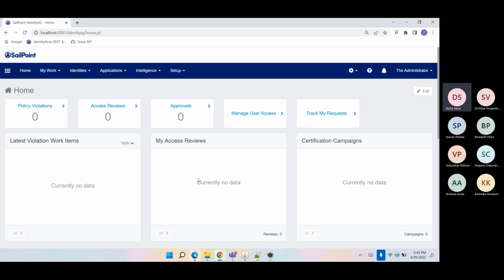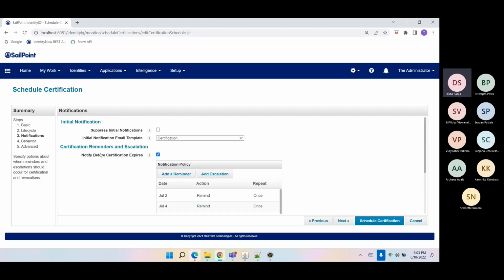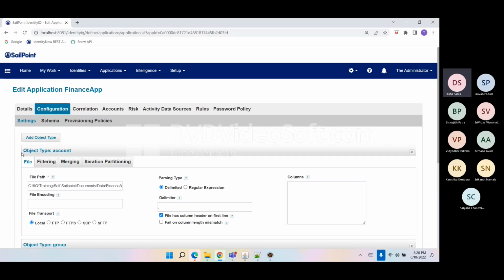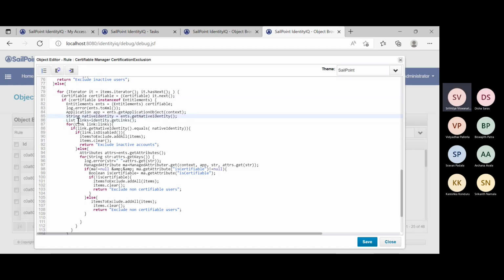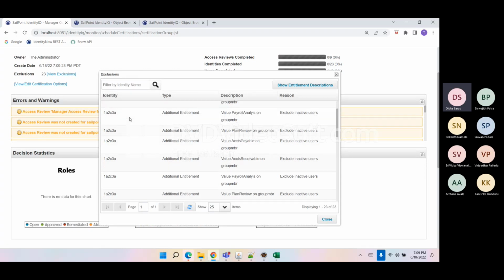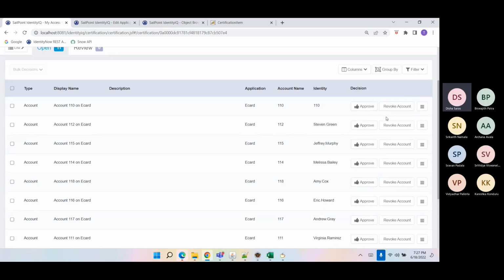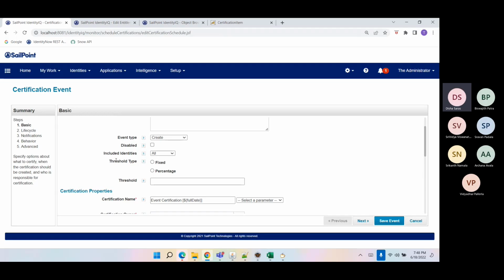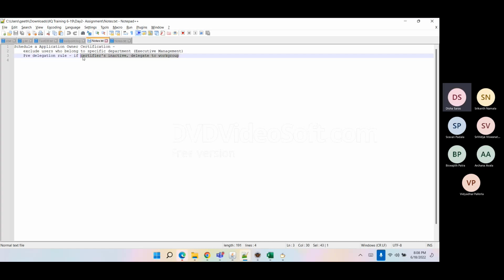SailPoint IdentityIQ Training Day 2 | Certifications (Access Reviews) Explained | Complete Tutorial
The cost of a pizza 🍕 can make a real difference and help me continue creating free tutorials for everyone.

🚀 Welcome to SailPoint IdentityIQ Training Day 2!

In this video, you'll learn everything about Certifications (Access Reviews) in SailPoint IdentityIQ. We'll cover how certification campaigns work, different certification types, reviewer assignments, and real-world implementation examples.

📌 Topics Covered:
✅ What are Certifications?
✅ Access Reviews Explained
✅ Manager Certification
✅ Application Owner Certification
✅ Targeted Certification
✅ Identity Certification
✅ Certification Campaign
✅ Reviewer Assignment
✅ Certification Rules
✅ Best Practices
✅ Real-Time Demonstration

🎯 This tutorial is perfect for:
• SailPoint Beginners
• IAM Engineers
• Identity Governance Professionals
• Java Developers learning SailPoint
• SailPoint Interview Preparation
• Working Professionals

Day 1 - Application Onboarding & Rules
Day 2 - Certifications
Day 3 - Tasks & Reports
More advanced SailPoint videos coming soon!

SailPoint IIQ Day 2 | Certifications & Access Reviews Step by Step
SailPoint IdentityIQ Certifications Tutorial | Beginner to Advanced
SailPoint IdentityIQ Training | Manager Certification & Access Review Explained
SailPoint IIQ Complete Course Day 2 | Certifications Explained with Examples
Learn SailPoint IdentityIQ | Certification Campaigns & Access Reviews | Day 2